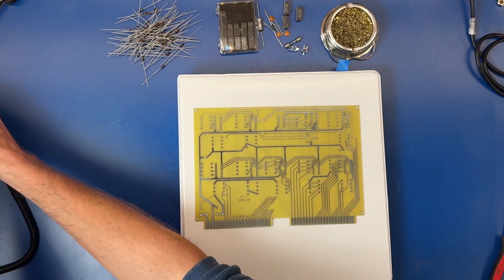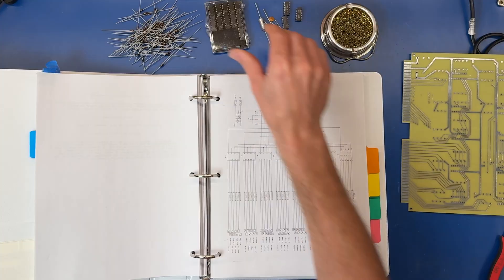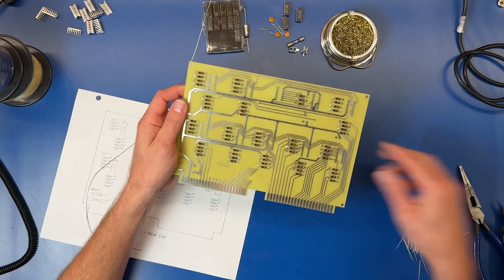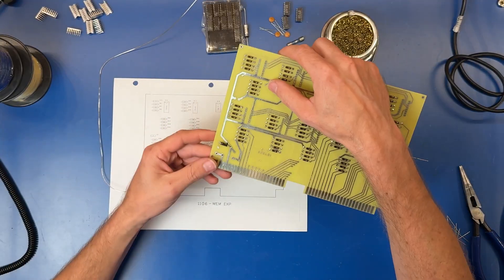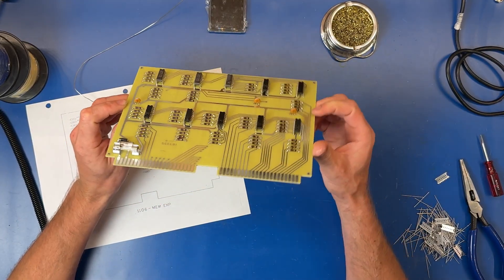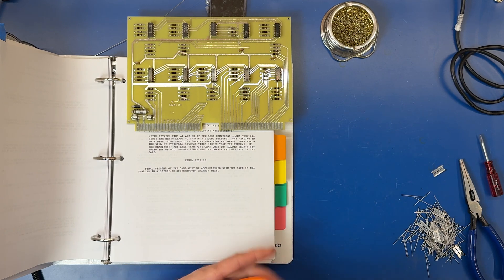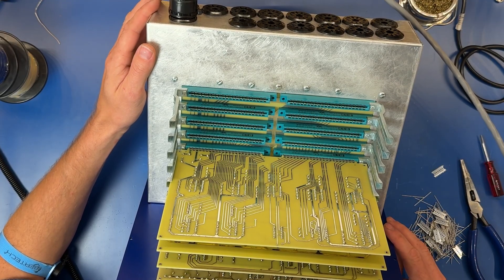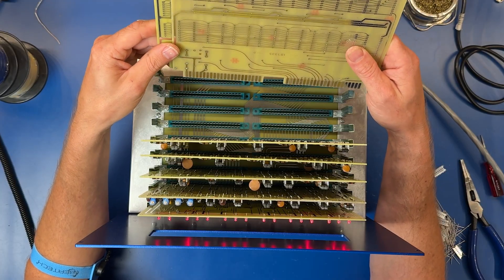Assembling the Memory Expansion Board for the SCELBI 8B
In this video, I assemble the Memory Expansion Card PCB for the SCELBI Minicomputer.

(the I/O boards and additional RAM boards are also available under related products)

Additional information about the construction of this computer can be found I will continue updating the repository as the build progresses.